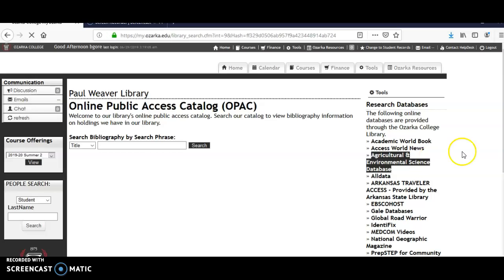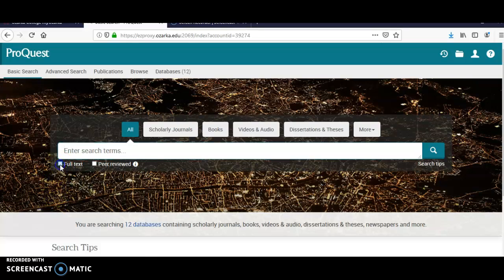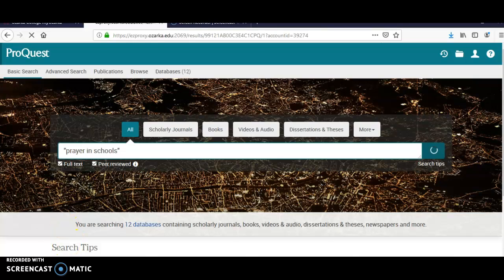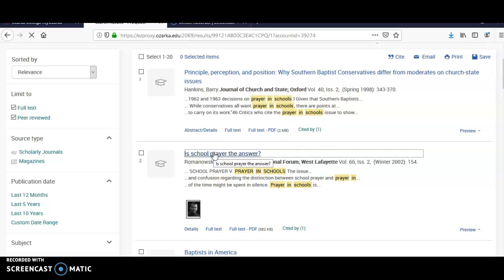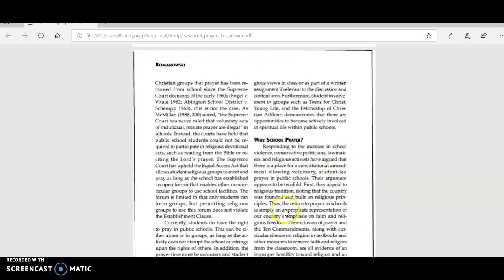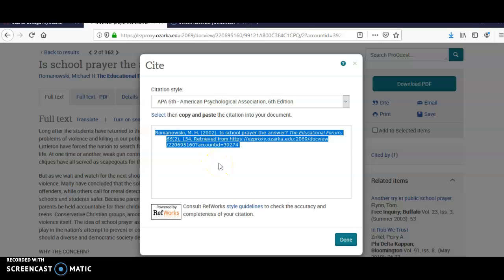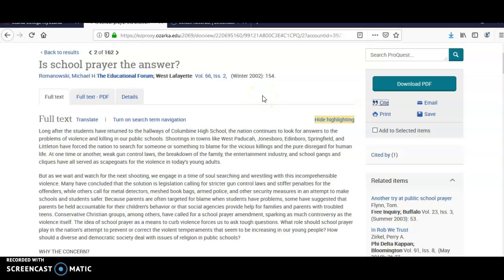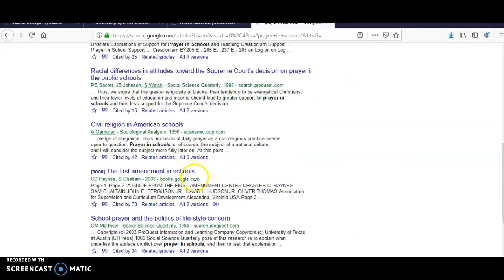Research in the Library's databases